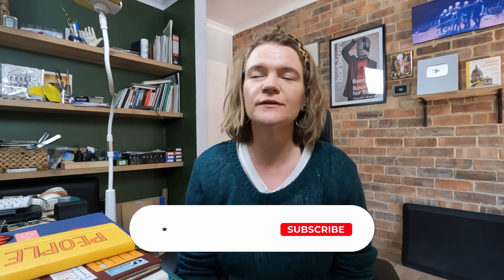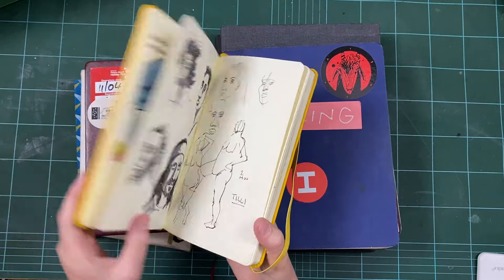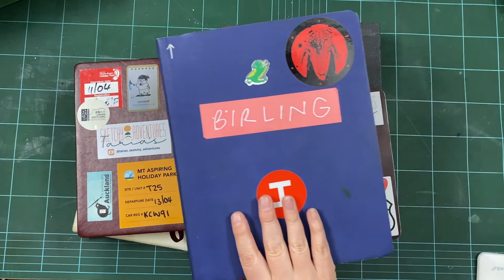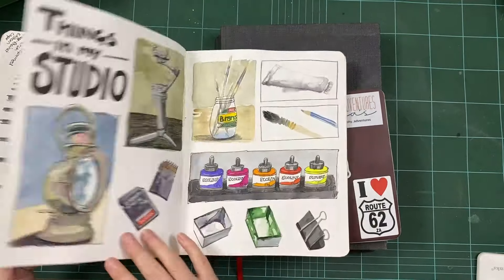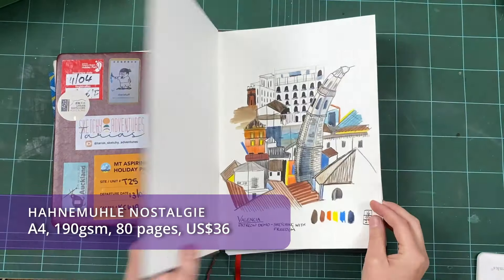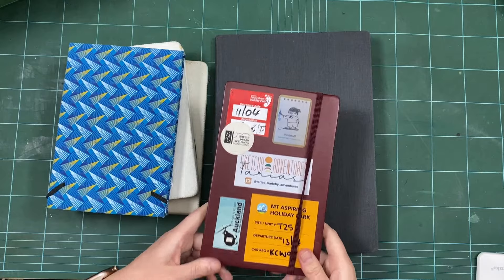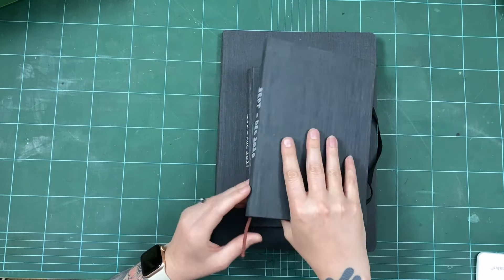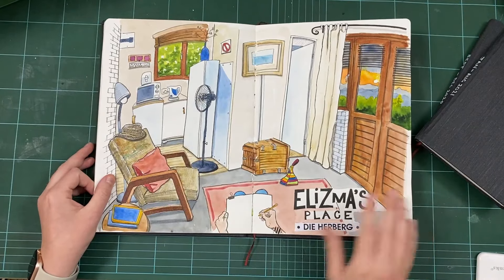What's the BEST Sketchbook for Urban Sketching?!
Sketchbooks mentioned:
Royal Talent Art Creation
Stillman & Birn Beta
Stillman & Birn Alpha
Hahnemuhule Nostalgie
Etchr Accordion
Etchr Everyday
Hahnemuhle Watercolour Travel Sketchbook

🎨 Learn to sketch on top of abstract watercolour backgrounds & expand your creativity (full online course)

✌️ FREE Guides
Practical Beginners Guide to Urban Sketching: